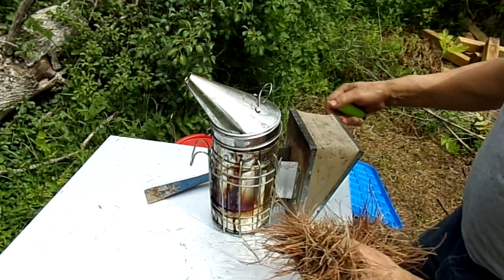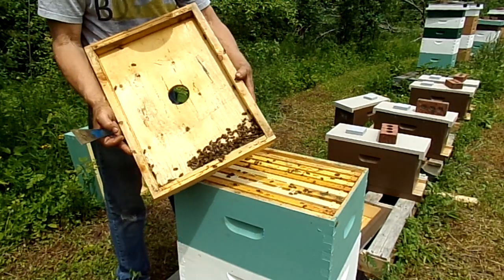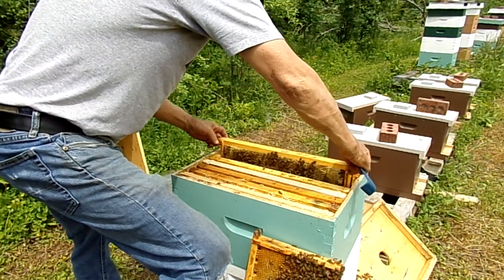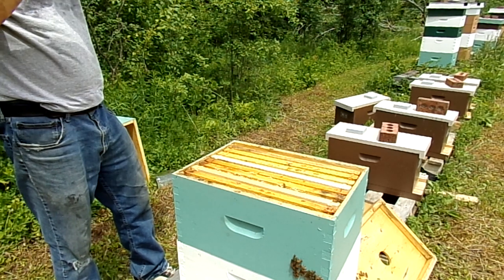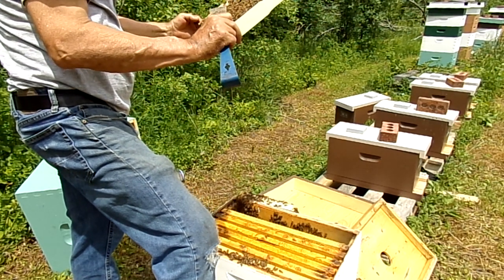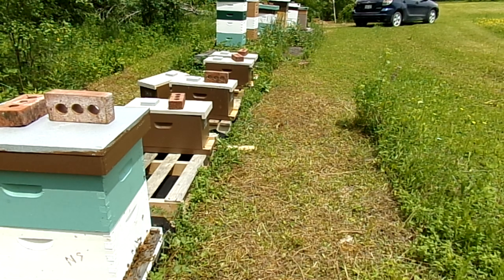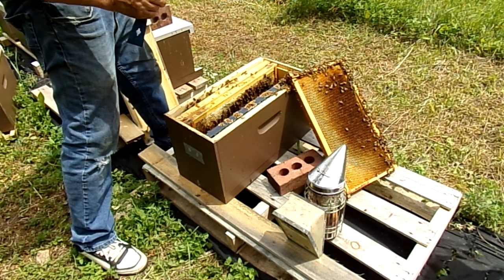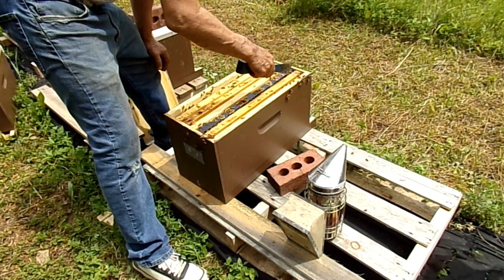How i light my smoker, and checking on splits.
This video shut off somewhere, im not sure but i did a continuation, i hope this isnt as much as a pain to you guys as it is to me. sorry, someday i will get a new camera.